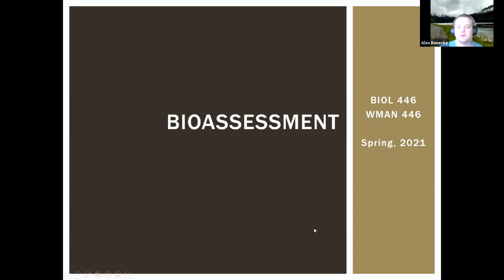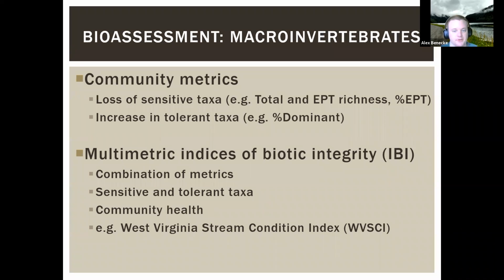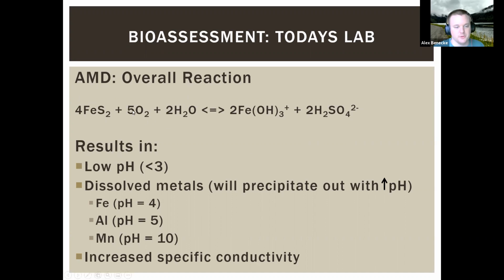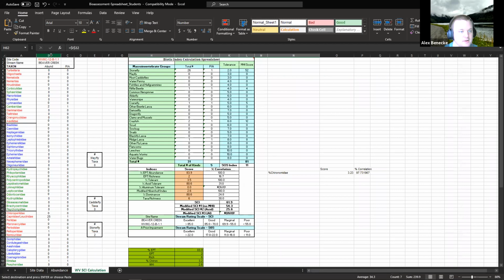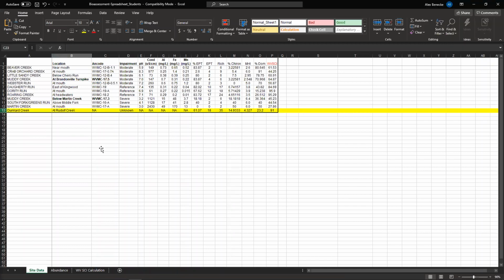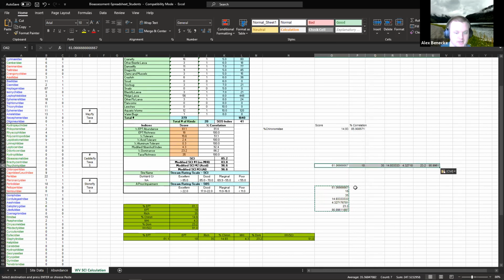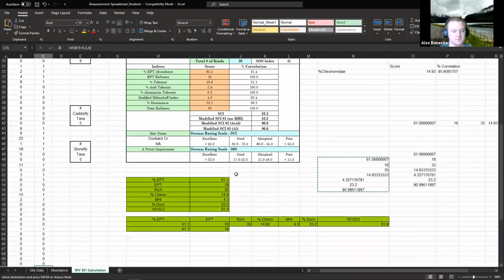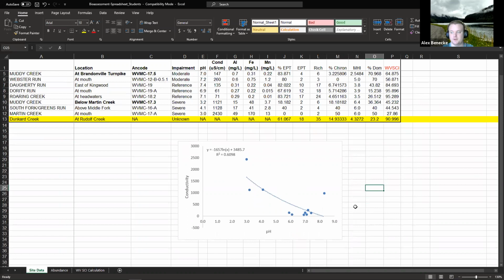Bioassessment Sec2 3